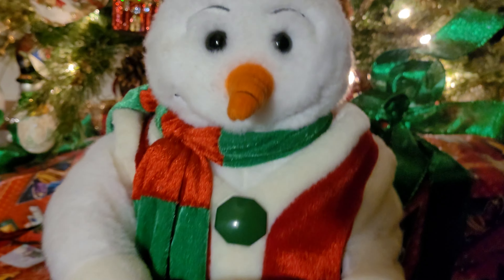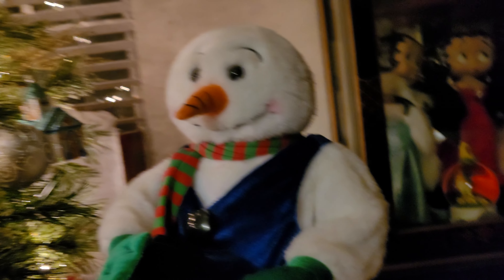Gemmy 2004 Red Snowflake Spinning Snowman (White Trim)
Gemmy 2004
Finally Got him fixed!
Sings: "Snow Miser"

My gears finally came in and I was able to fix his hat arm and Spinning arm
he works great now!
just in time for Christmas!
He looks really good
I hope you enjoy him!
2 days until Christmas!